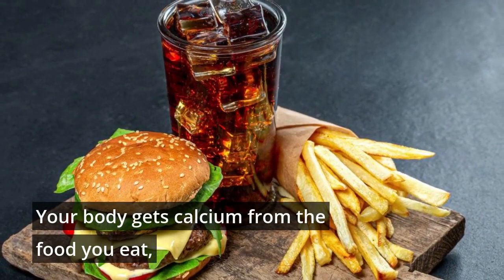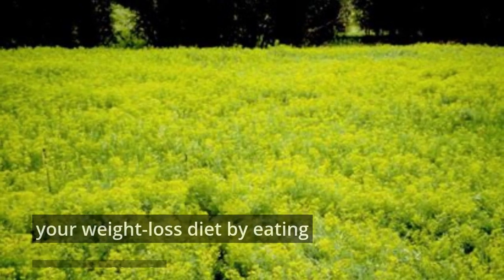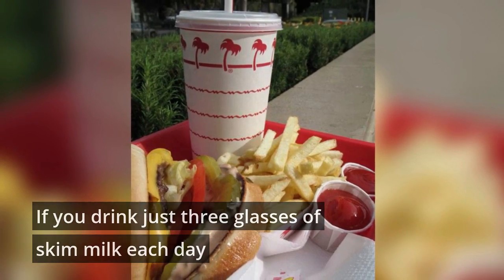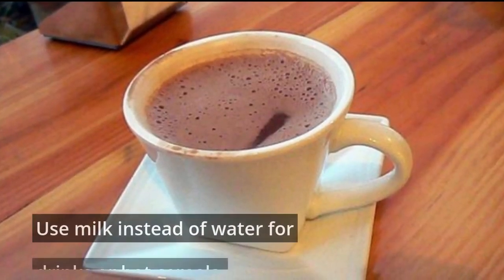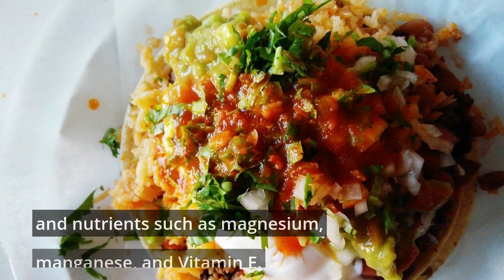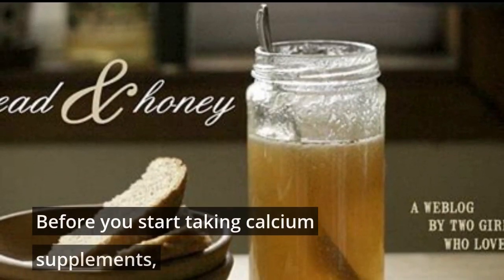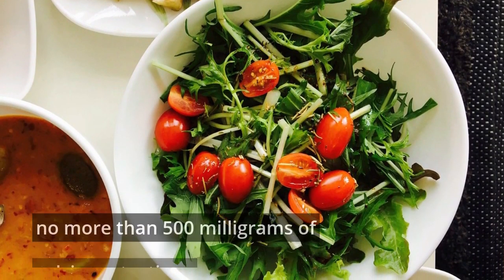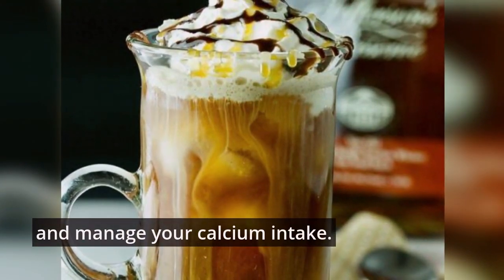Don't ignore the important role of calcium when losing weight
The stress-free, flat stomach and exuberate health you've always dreamed about and the one you've always deserved is right here, right at your fingertips.